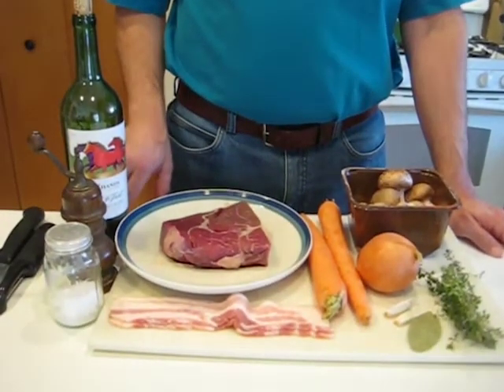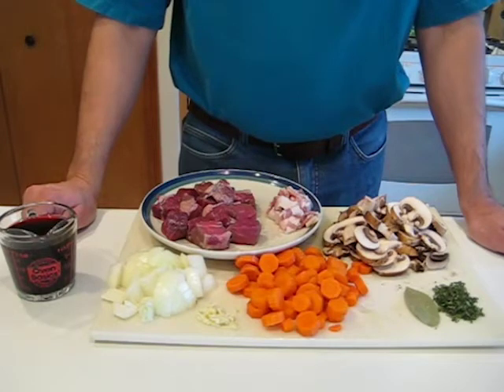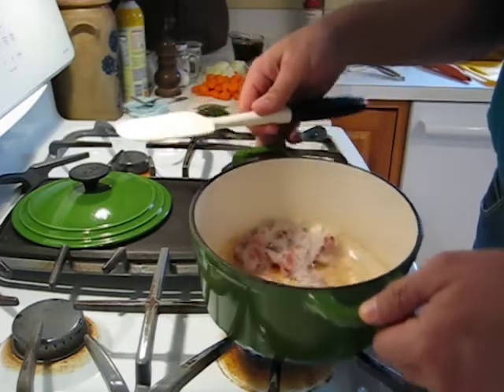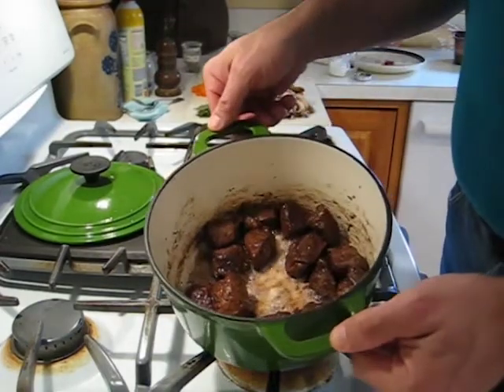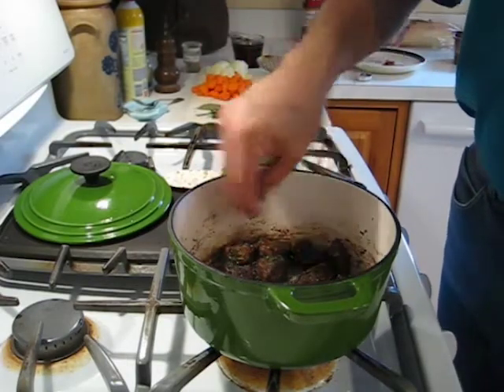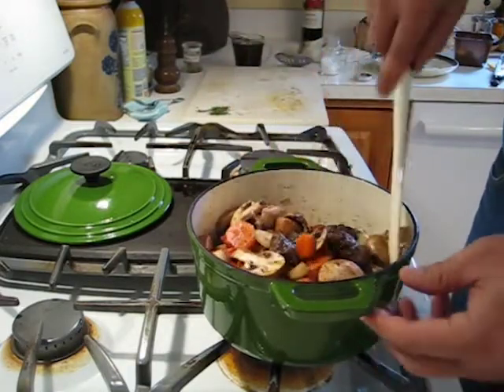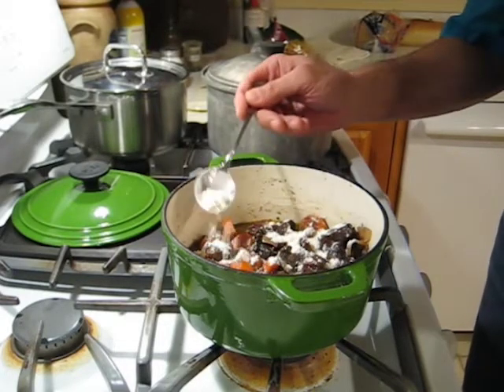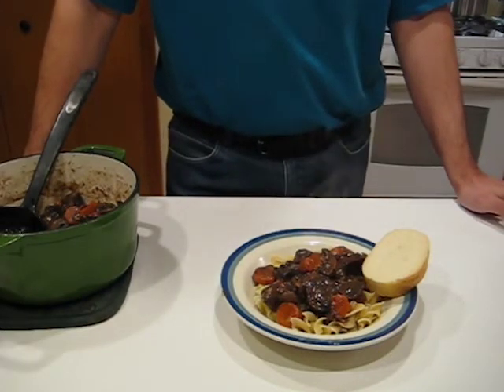Kitchen Commando: Episode 19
Our Kitchen Commando explores French cuisine in today's episode! Find out how to make a mouth-watering portion of beef burgundy with our in-house expert, Brent. Bon appétit!